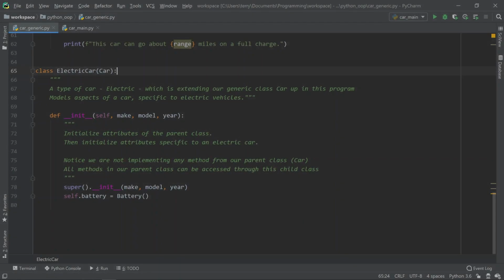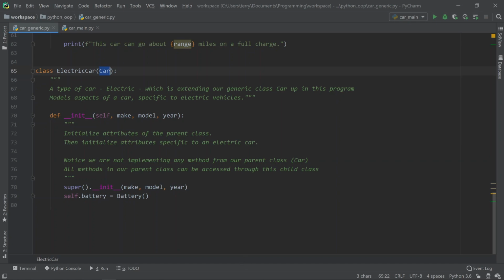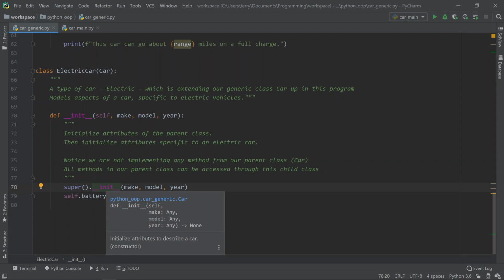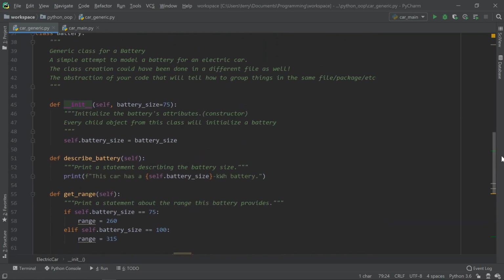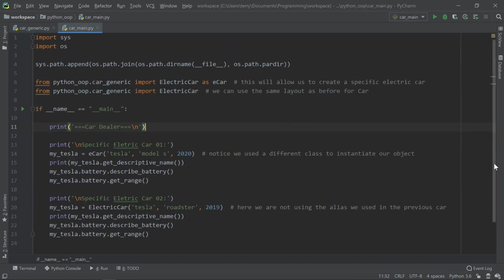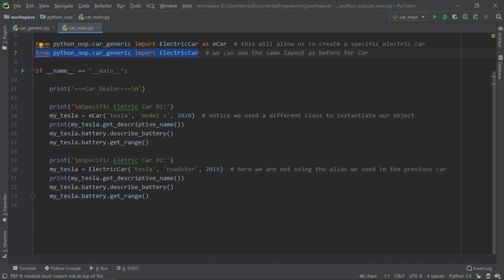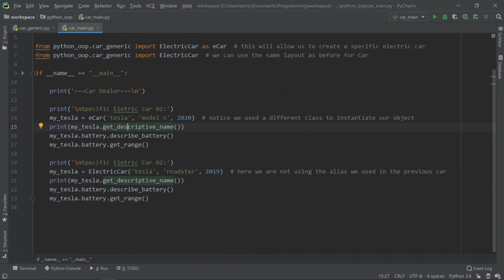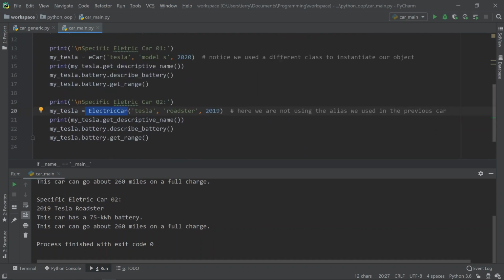Python Basics 05 - 06/11 More on Object Orientation and Multiple Classes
*Classes can be used to create more specific sub-classes - child classes - that extend on their attributes and methods.*

*Here, the example of an electric car class as a child of the car class is used, to demonstrate how we can re-use most of our car class and add new functionality where needed, eg for the battery of our electric car.*